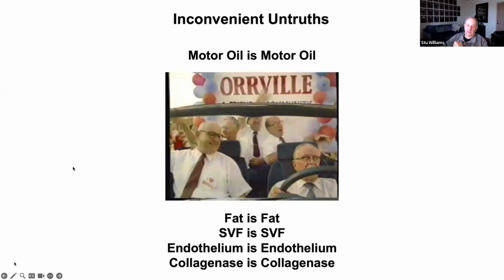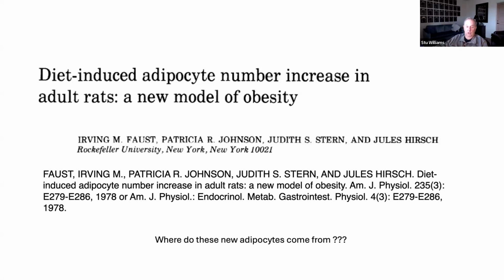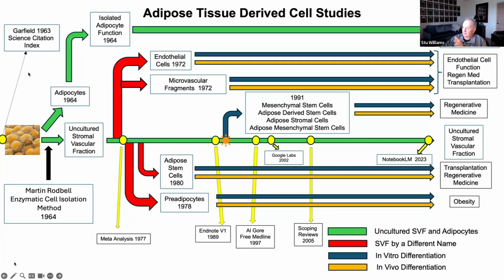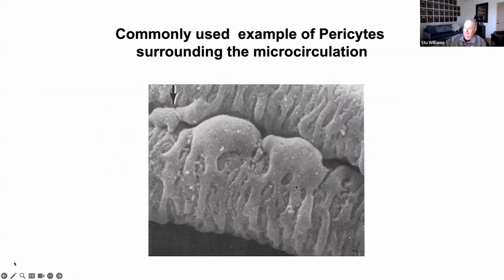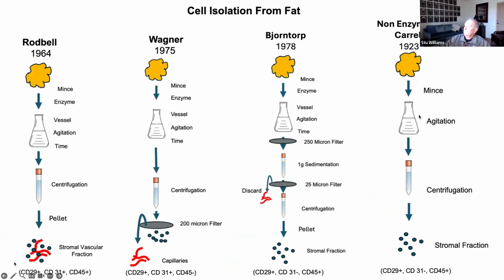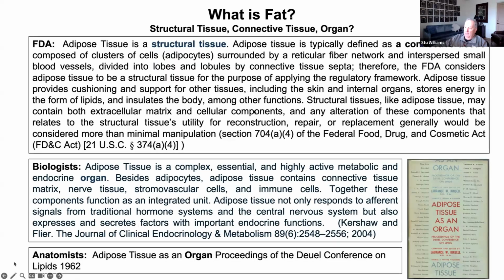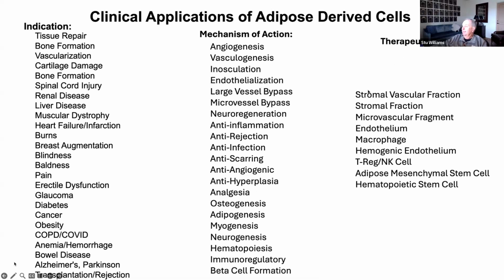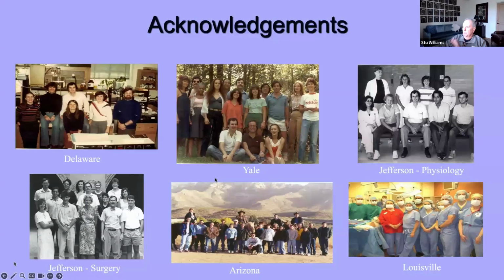Webinar: Characterization and Therapeutic Use of Adipose Derived Cells - Some Inconvenient Truths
Thursday, March 6, 2025 | 11 AM ET

Presented by
Stuart K. Williams, PhD

The transition of adipose cell-based therapies to treat human and animal diseases is requiring more in depth knowledge of the cells in fat and their therapeutic mechanisms of action. This webinar will explore the emergence of adipose cell based therapies starting with the discovery of the complexity of cells found in fat and how these cells are characterized. The evolution of terminology used to define adipose derived cells has resulted in confusion and misrepresentation. A unified terminology will be presented. The second part of this presentation will explore how we have developed an understanding of mechanism of action of adipose cells and how we determine the potency of a cell isolated and establish dosing. Regulatory issues will be discussed including how these adipose derived cell products are prepared and used following US regulations and guidelines.